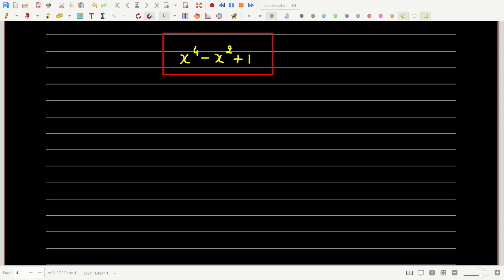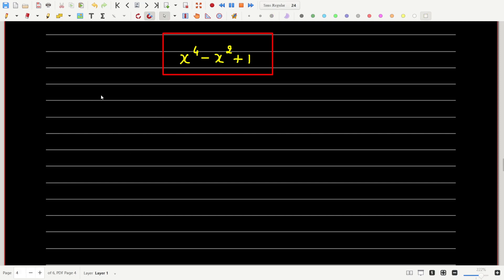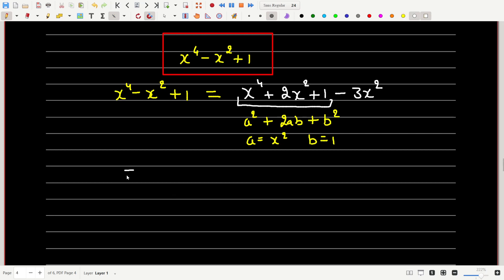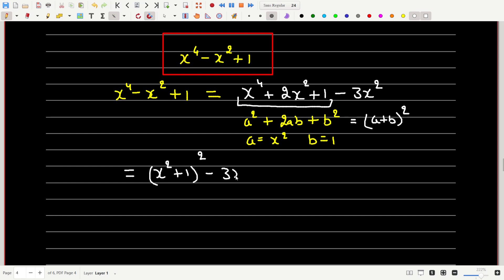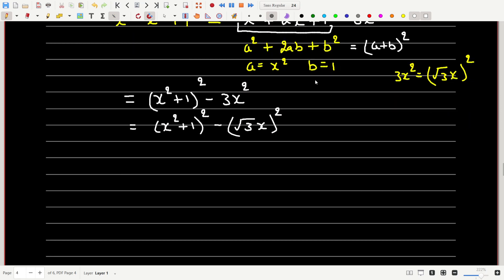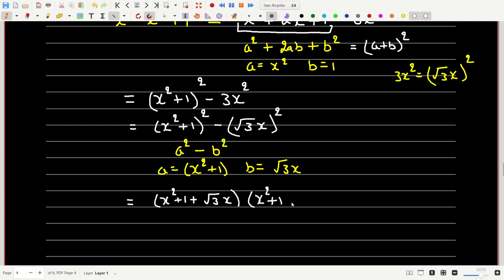Important Factorizations Part 2 - Factorize x^4 x^2+1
Factorization is the heart of algebra. In this video we will factorize x^4 - x^2 + 1